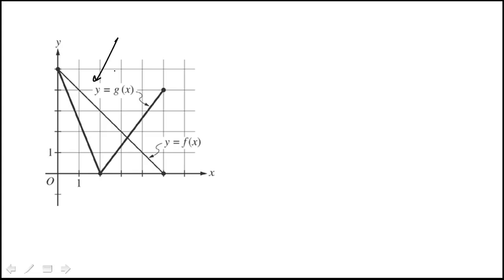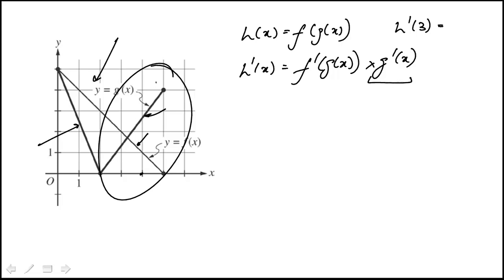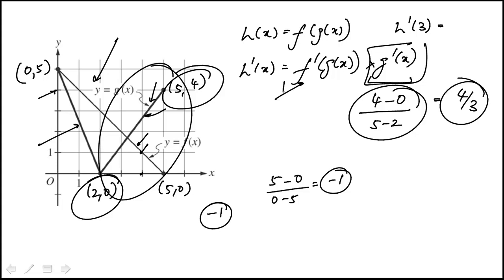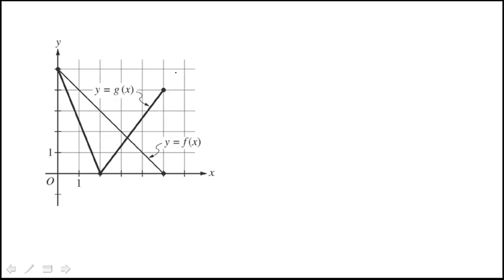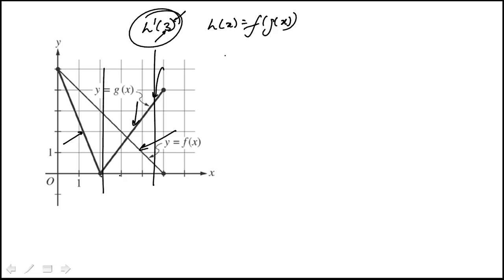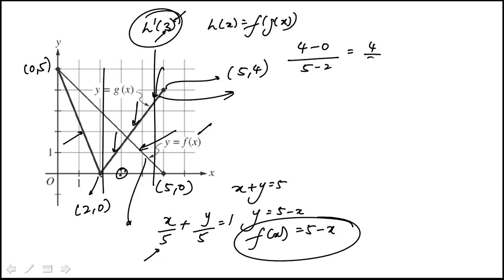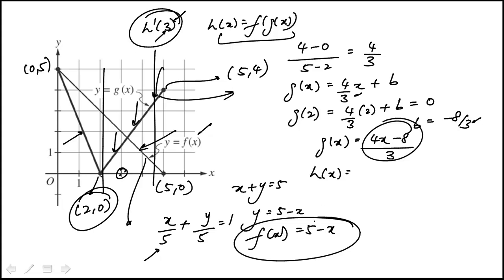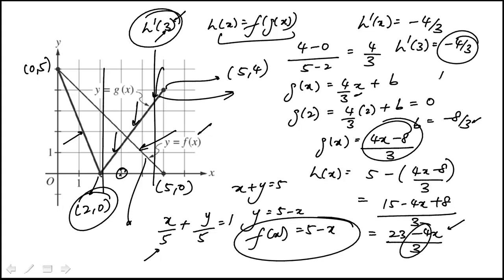Question 11 2022 Calculus CLEP Official Study Guide